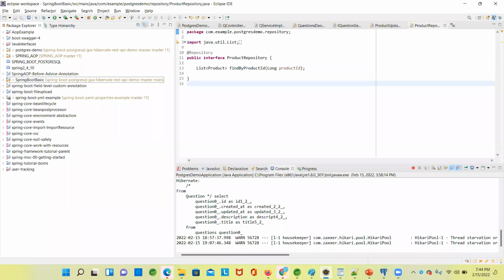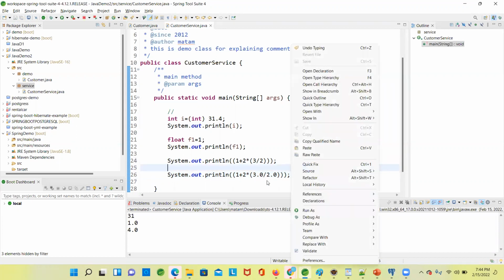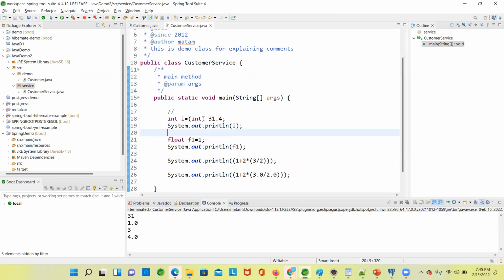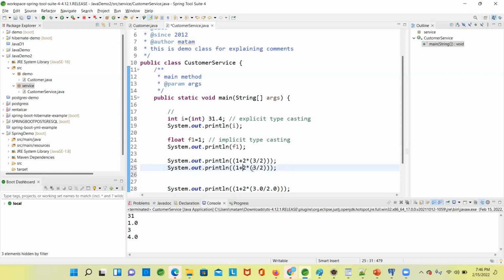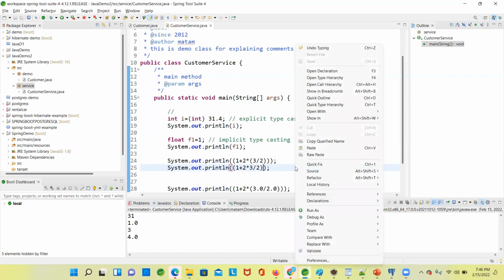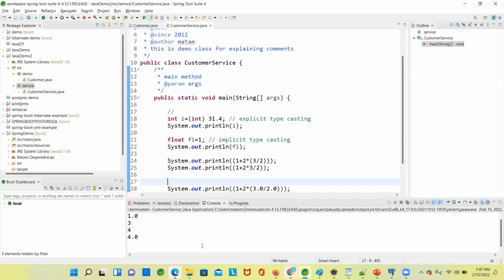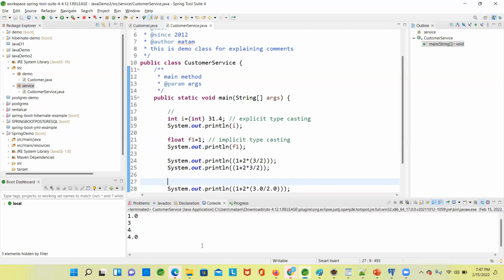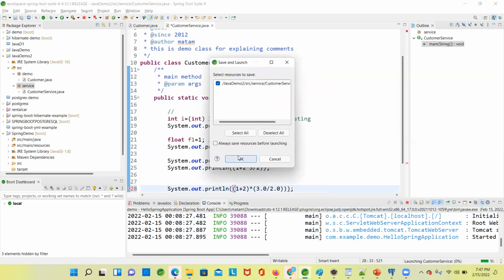Operators in Java | Operators in java with real time example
Operators in java with real time example with BODMAS rule